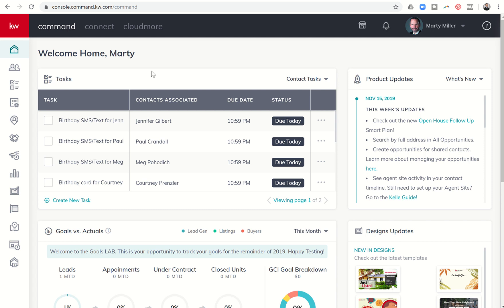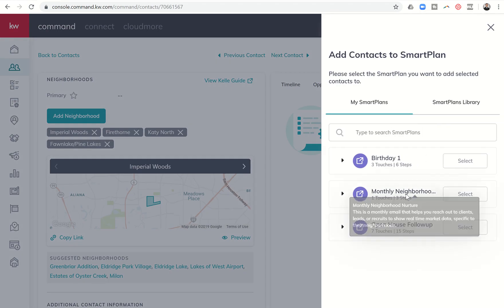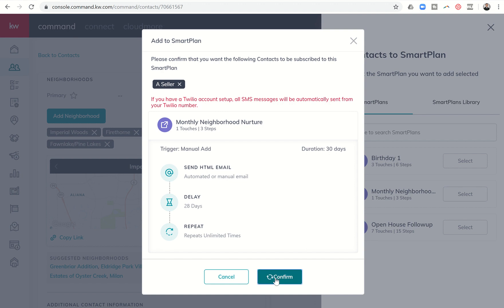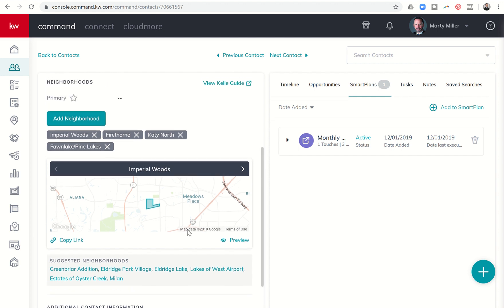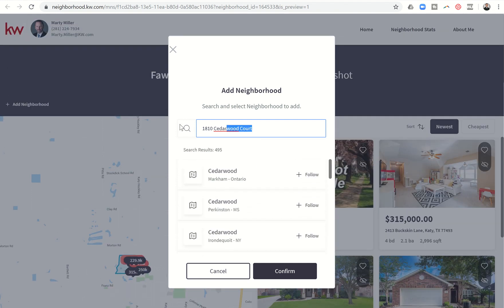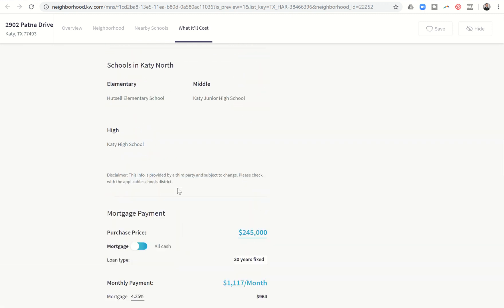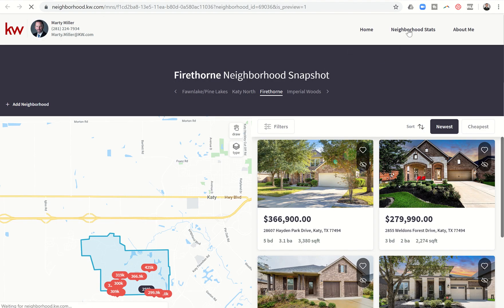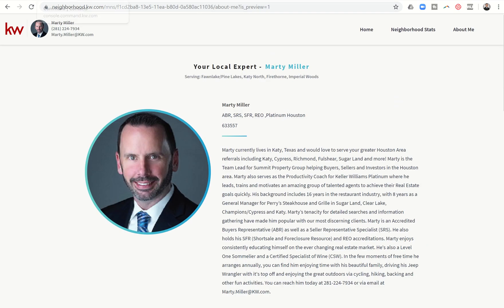Exploring Neighborhood Nurture SmartPlans & Landing Pages | KW Command 66 Day Challenge 3.0 Day 10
The KW Command platform provides KW Agents the opportunity to develop a curated and unique experience for each one of their Contacts via the Neighborhood Nurture SmartPlan.  Whether it's sent out monthly or biweekly, this plan provides clients with an email centered specifically around neighborhoods they care about.
 Once the Contact clicks on the links within the email, they are taken to a series of landing pages developed specifically for them around those neighborhoods that they have shown interest in.  Watch this short video to learn how to add a Contact to a Neighborhood Nurture Smart Plan and to learn more about the Landing Pages they are directed to after they've viewed and clicked on your email to them.